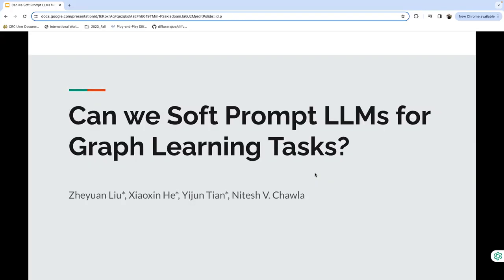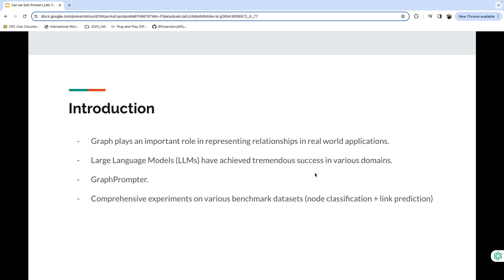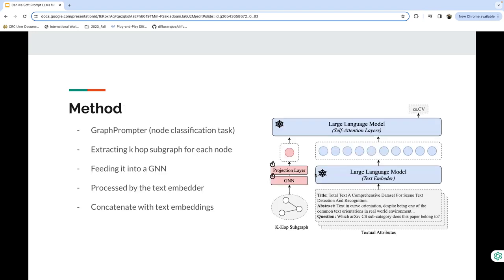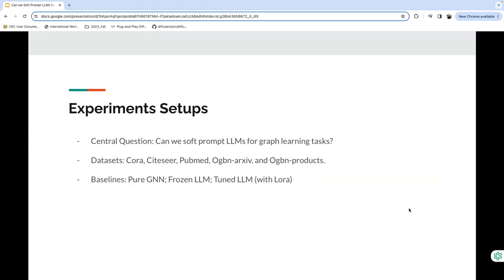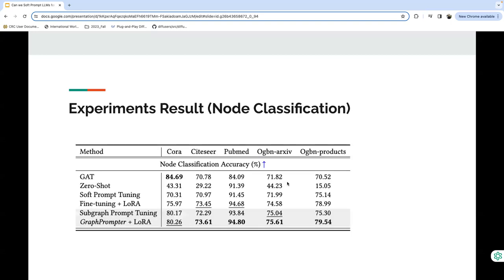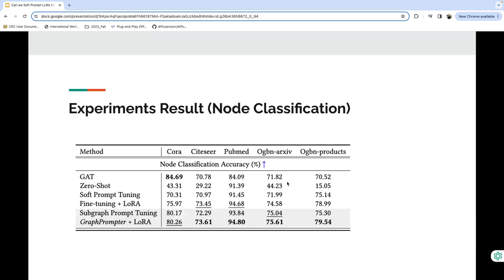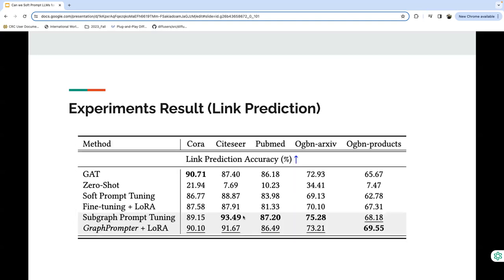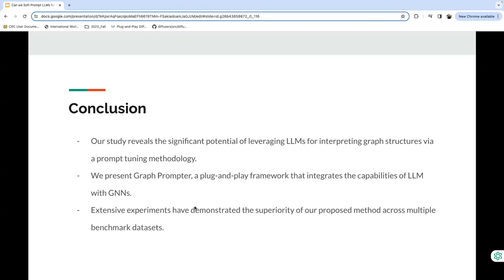[shp0119] Can we Soft Prompt LLMs for Graph Learning Tasks?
"Can we Soft Prompt LLMs for Graph Learning Tasks?

Zheyuan Liu, Xiaoxin He, Yijun Tian and Nitesh Chawla"